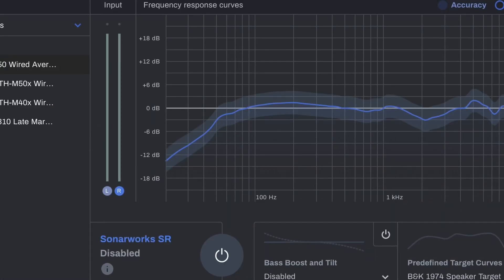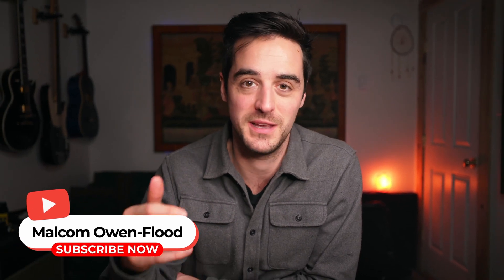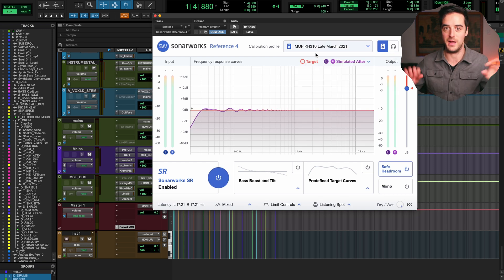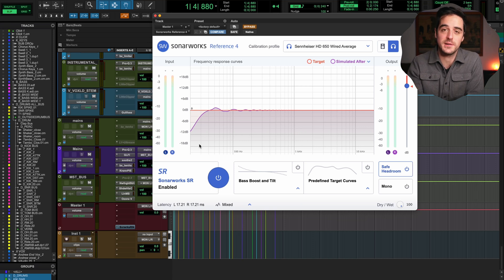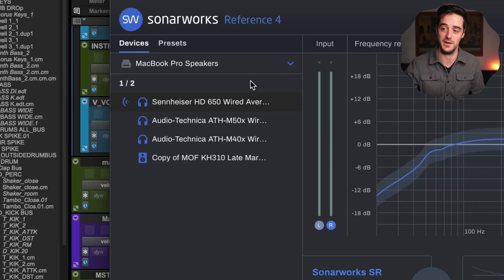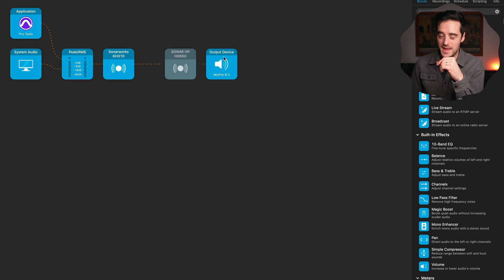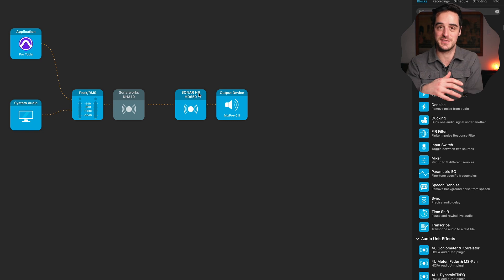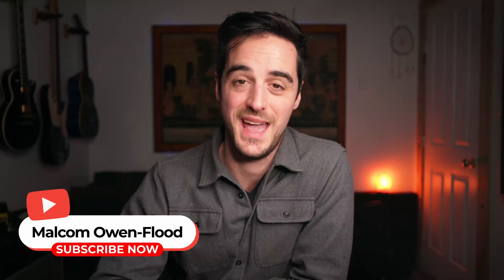Don't Make These Sonarworks Reference Mistakes! Do This Instead!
Sonarworks Reference 4 is a complete game changer of a tool that I simply don't mix or master without. When you're working as a professional mixing and mastering engineer, you NEED your speakers to be calibrated to your room so that you can know that what you're hearing will translate when you send those mixes out into the real world! But while I love this tool, it has a couple quirks, and even straight up treacherous situations it can cause - which is why I figured out how to fix it with Audio Hijack, so that you can get all of the good parts of Sonarworks Reference 4 (or SoundID) without any of the bad!